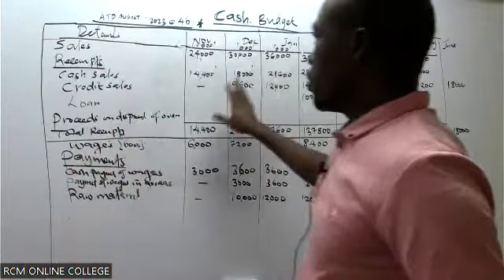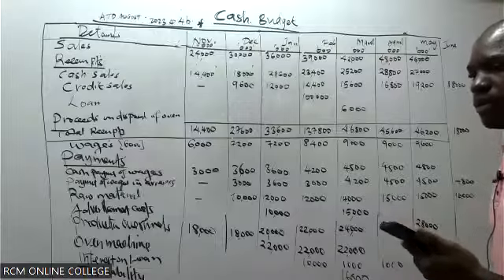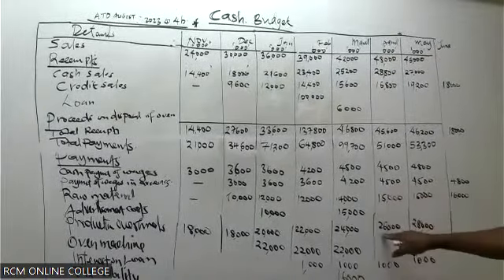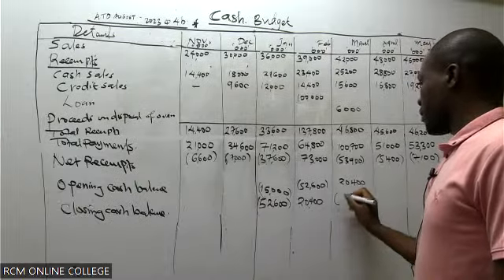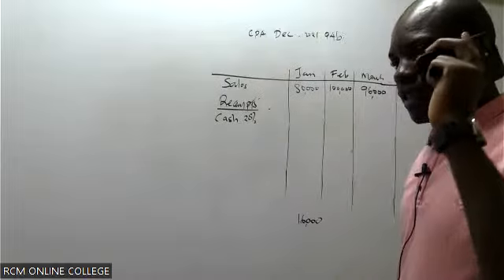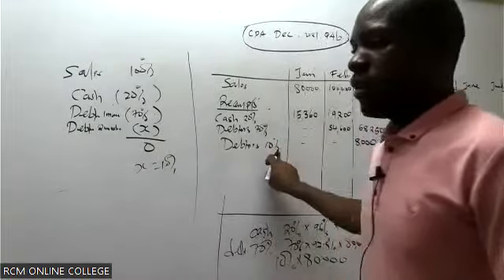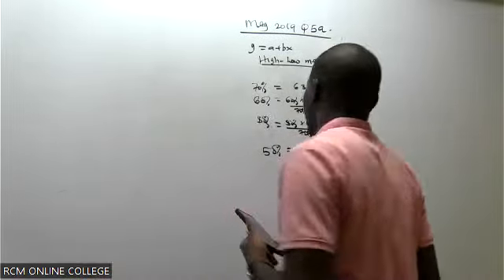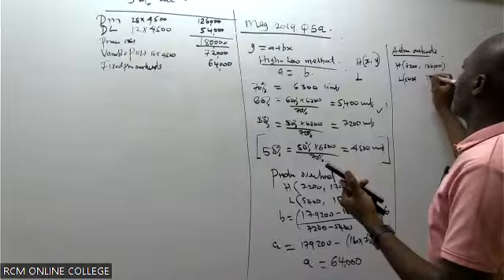Management Accounting-Cash Budget and flexible Budget-CPA KENYA